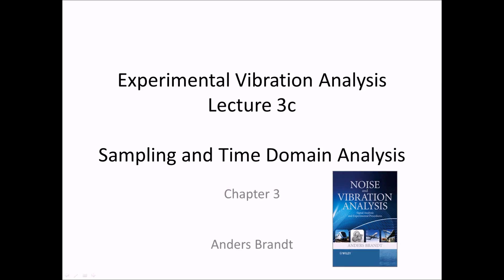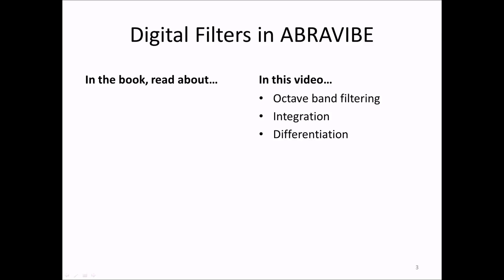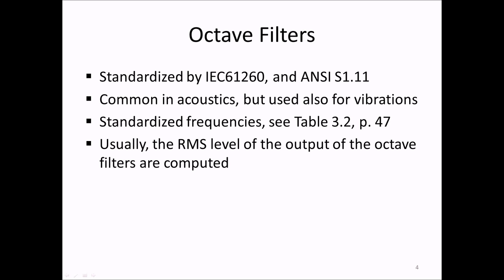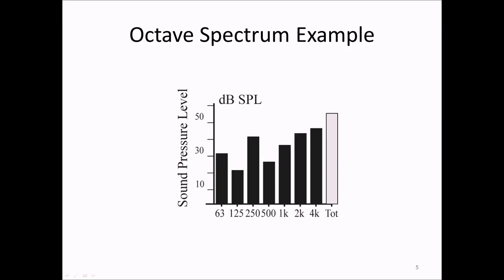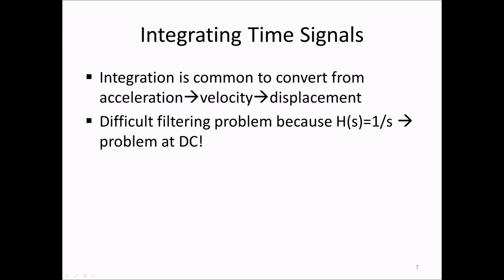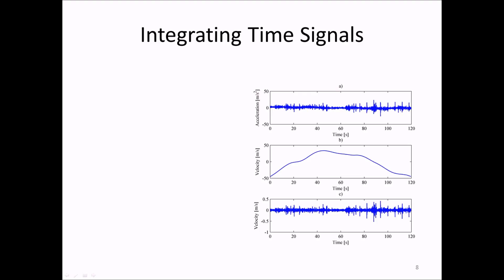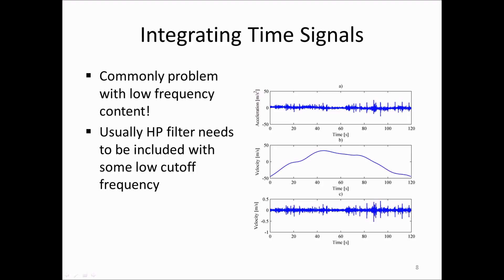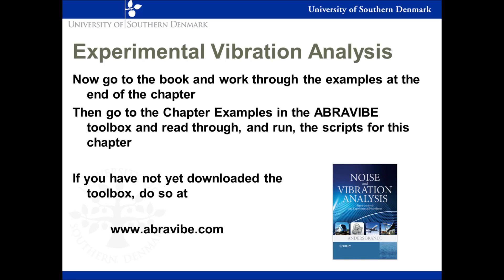Lecture 3c, Part 3(3) of lecture 3, of Experimental Vibration Analysis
This is the last of three parts of the third lecture of the course in experimental vibration analysis. The lecture deals with time domain analysis of signals, and this part describes octave band filters, integration, and differentiation of digital signals.